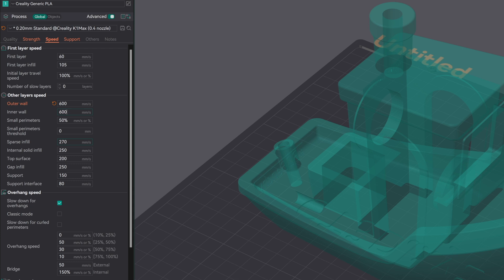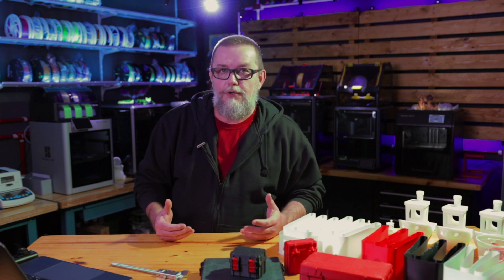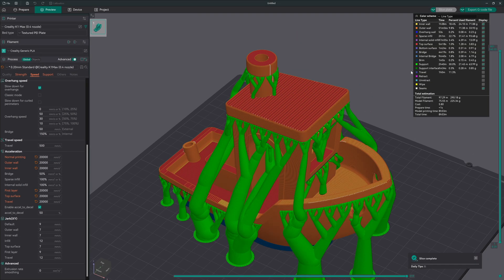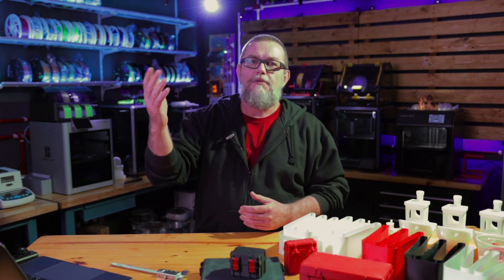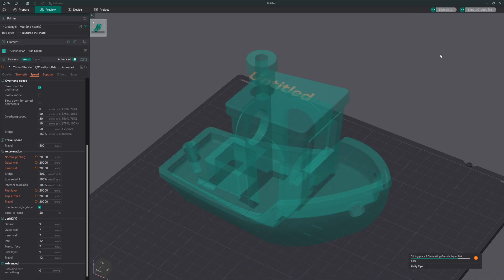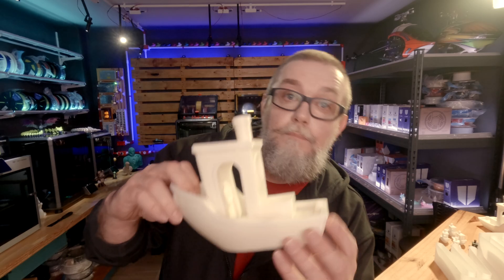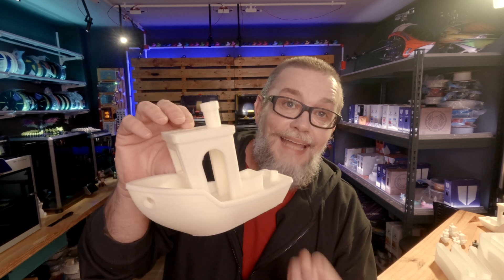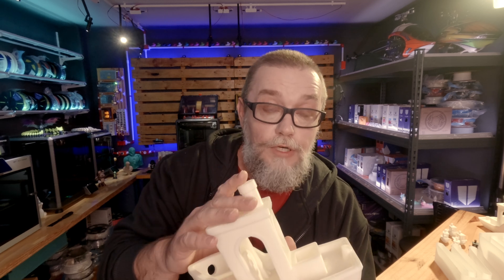How to 3D Print at 600mm/s: Max Speed & Flow Rate Tips for Fast, High-Quality Prints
Hello Inventors! 🚀 Today, we're diving deep into 3D printing at 600mm/s. Many of you have asked why your 3D printer doesn’t reach the speeds you set in the slicer, a software that converts 3D models into instructions for the 3D printer, so I’m here to explain the Max Speed and Max Flow Rate on modern 3D printers and slicers like Orca, Bambu Lab and Creality Print.

In this video, we’ll uncover why slicers limit your printer’s speed and how to bypass these limitations while protecting your printer’s lifespan and print quality. Learn how the right volumetric flow rate and filament choice can make a huge difference in your high-speed prints. I’ll also share practical tips for adjusting settings without damaging your printer and run tests with real-world examples like printing a Benchy at 600mm/s! ⚡

🔧 Watch till the end to find out:
Why your 3D printer isn’t reaching full speed
How to safely increase your printer’s speed using proper settings
The importance of filament flow rate for faster, high-quality prints